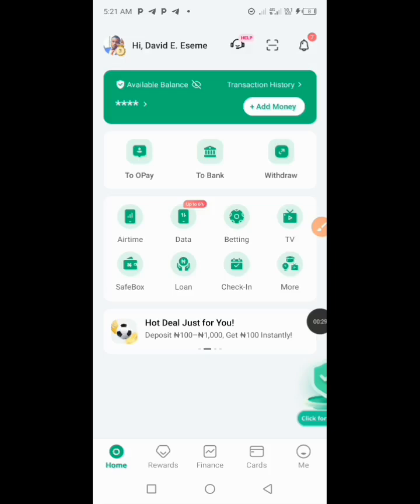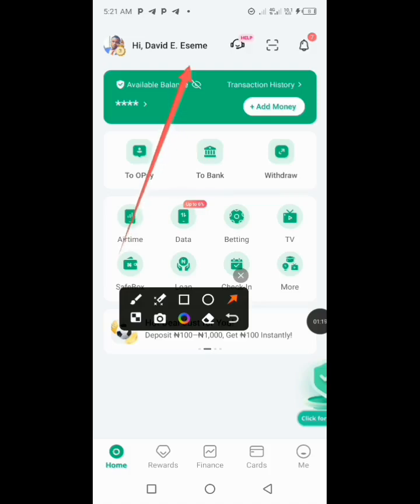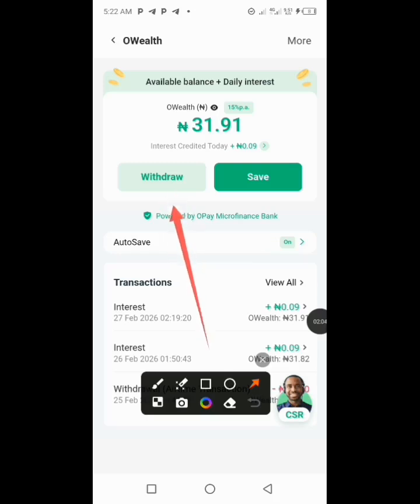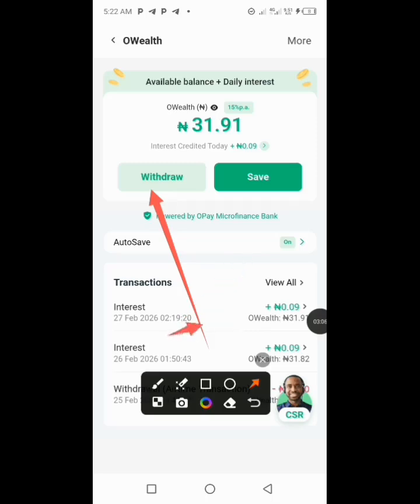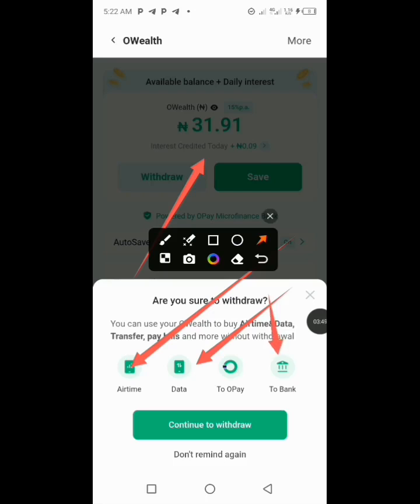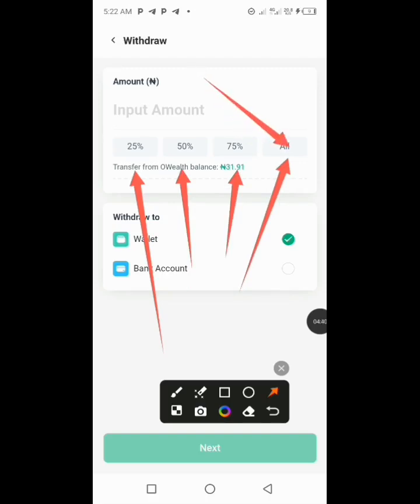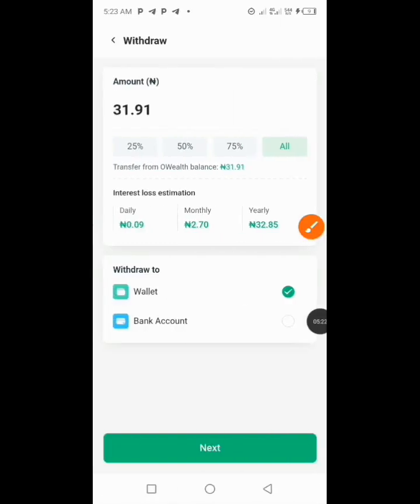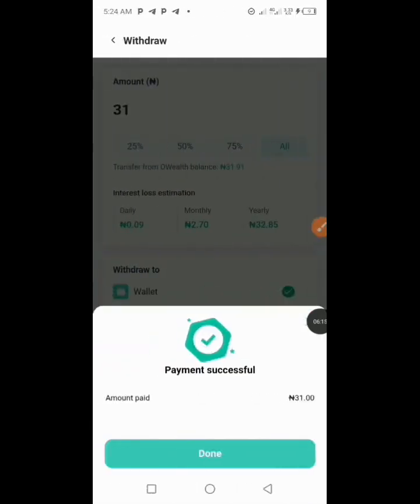HOW TO WITHDRAW FROM OWEALTH TO OPAY BALANCE - STEP BY STEP GUIDE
‎Owealth is OPay's popular savings feature in Nigeria that lets you earn daily interest (up to around 15% annually in recent updates) on your funds while keeping full access to withdraw anytime without penalties. Many users love parking extra cash there for passive earnings, but knowing how to quickly move money back to your main OPay balance is key for everyday spending or transfers.

‎In this video, I break down the simple, step-by-step process to withdraw from Owealth directly to your OPay wallet balance — 100% working as of 2026!
‎Quick Steps Overview (Full details in video):
‎1. Open your OPay app and log in.
‎2. Navigate to the Owealth section (usually under Savings or "Get Interest").
‎3. Tap on Withdraw or the withdrawal button.
‎4. Enter the amount you want to withdraw (or select 25%, 50%, 75%, or All).
‎5. Confirm with your 4-digit transfer PIN.
‎6. Funds reflect instantly in your main OPay balance — ready for transfers, bills, or spending!
Timestamps:
00:00 - Intro: What is OWealth and Why Withdraw?
00:45 - Step 1: Open the OPay App and Log In
01:15 - Step 2: Navigate to OWealth Section
01:45 - Step 3: Select Withdraw Option
02:15 - Step 4: Enter Amount and Confirm with PIN
02:45 - Step 5: Verify the Transfer to Your OPay Balance
03:15 - Tips: AutoSave Feature and Maximizing Interest
04:00 - Common Issues and Fixes

‎No hidden fees, no waiting period — it's that straightforward. Always double-check your PIN and app version to avoid glitches.
‎If you're new to OPay or Owealth, drop a comment: Have you tried Owealth yet? What's your experience with the daily interest? 👇